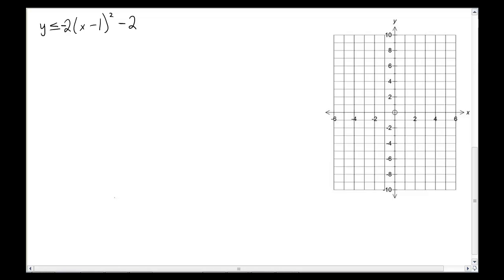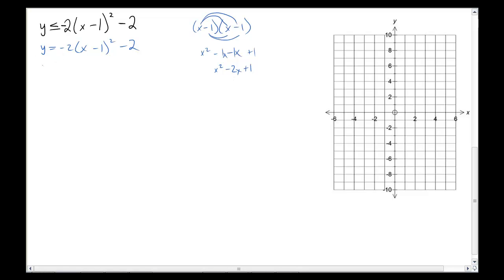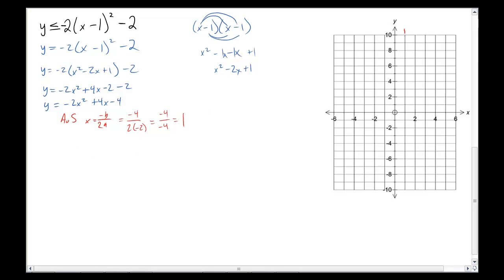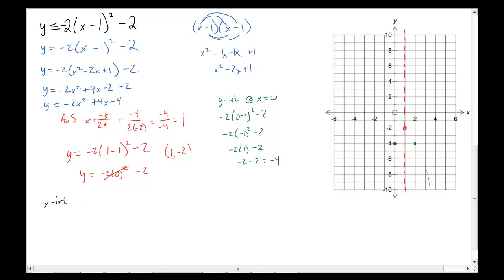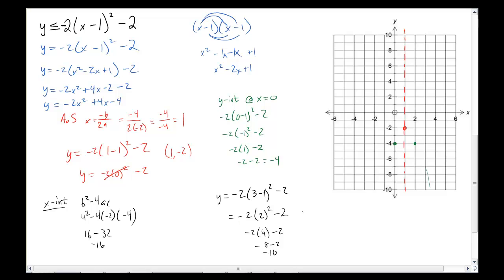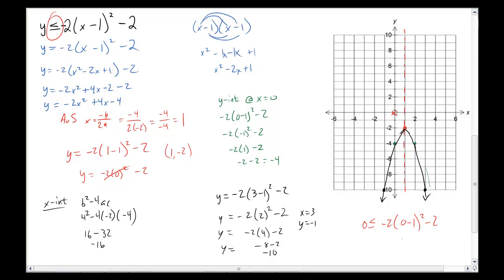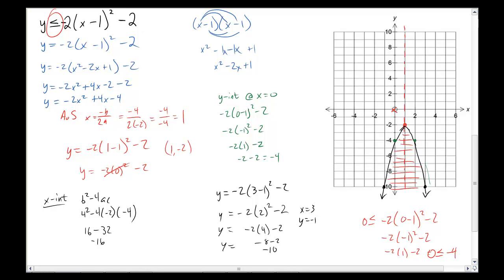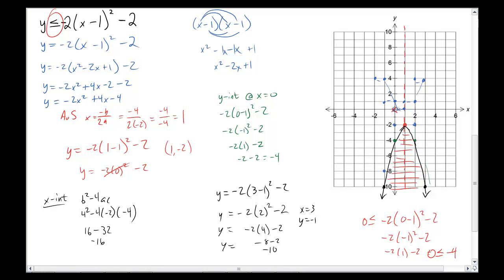2 Variable Quadratic Ineqalities 2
One more example of how to graph a Quadratic Inequality in two variables.